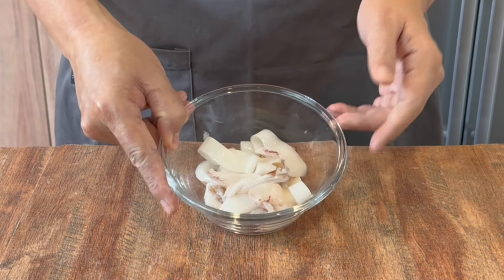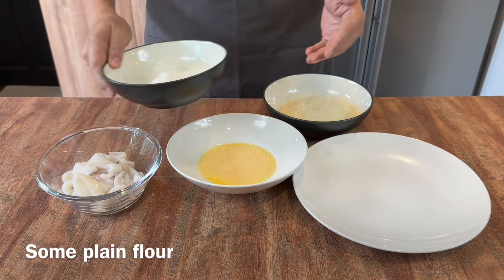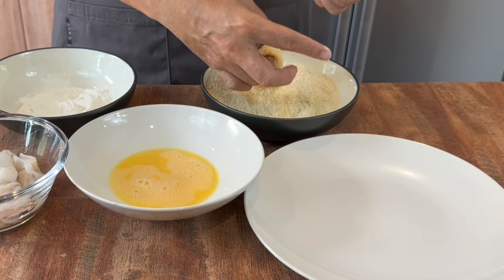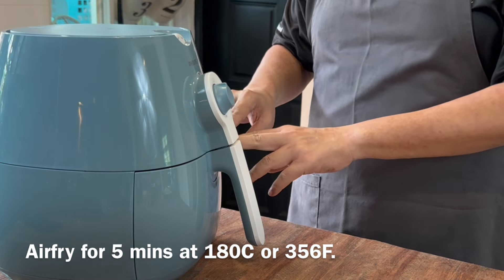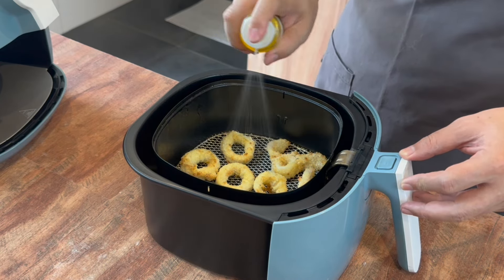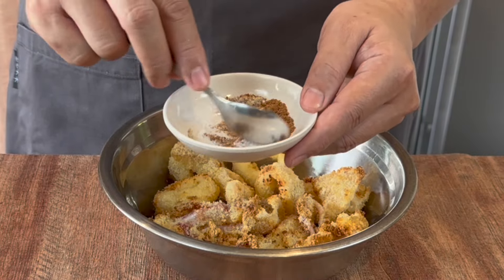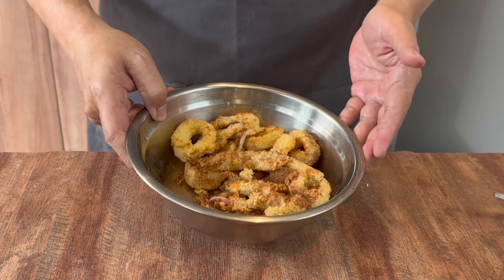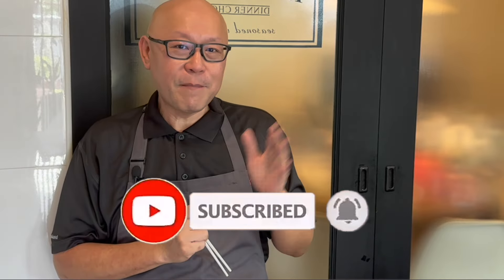How to Air Fry Crispy Calamari with 8 Ingredients? 气炸脆皮鱿鱼 Chinese Air Fryer Five Spice Squid Recipe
Using an air fryer to make crispy five-spice calamari is really simple. All you have to do is air fry them for 10 minutes, and you can enjoy crispy calamari at home without creating a mess in your kitchen. In order to make your calamari taste nice, it's important to apply a generous amount of oil to the calamari before air-frying them. The air fryer produces just the right amount of heat to crisp up the calamari's exterior while keeping the meat moist and soft on the inside. In just a few short minutes, you will have tender, juicy calamari that is sure to satisfy your appetite. If you haven't tried making crispy five-spice calamari in an air fryer, you're missing out on a quick and delicious dish that's perfect for any occasion. Give this recipe a try and let us know what you think of it. Happy cooking!

Zero Skills Zero Deep Fry! Air Fried Crispy Calamari 气炸脆皮鱿鱼 Chinese Five Spice Seafood Squid Recipe
Ingredients:
Serves 3 pax

Seasoned calamari / squid
140g calamari / squid
1 teaspoon young ginger juice
0.5 teaspoon salt

Calamari coating
Some plain flour
1 beaten egg
Some panko powder (breadcrumbs)

Five spice seasoning
1 teaspoon five spice powder
1 teaspoon salt
Some white pepper

Plain flour
Panko powder
Oil Spray
Five spice powder
White pepper

If you like this recipe, you might like these too:

How to Cook Salt and Pepper Calamari (Squid) in Chinese Style 椒盐花枝 | Seafood Recipe | Beer Food

Easiest Way to Cook Calamari (Squid) Chinese Steamed Garlic Sotong w/ Glass Noodles 蒜蓉冬粉蒸花枝 Recipe